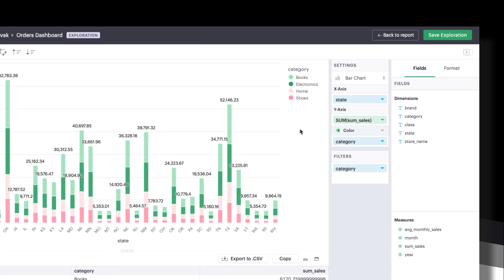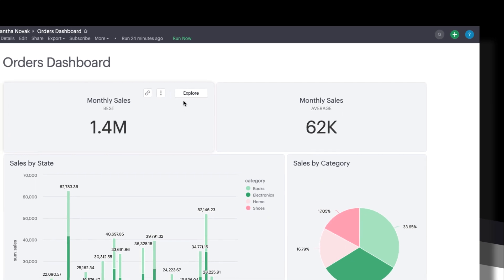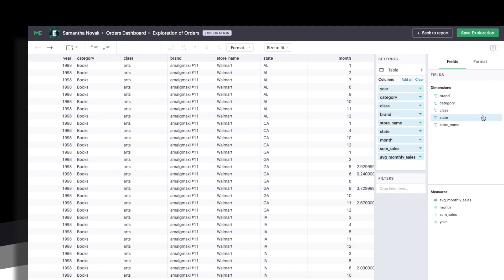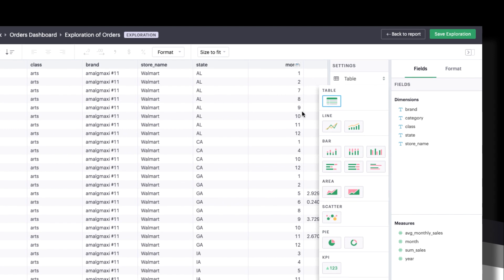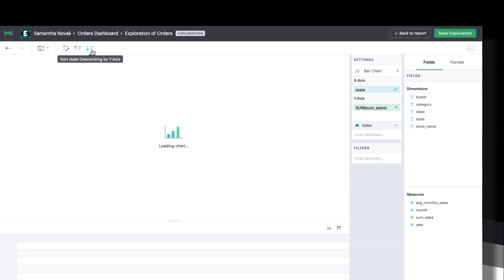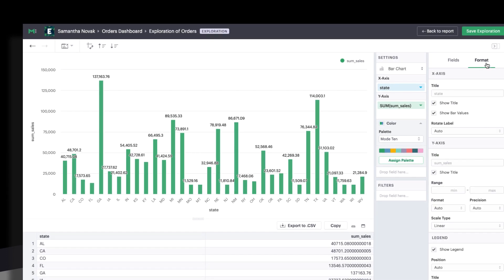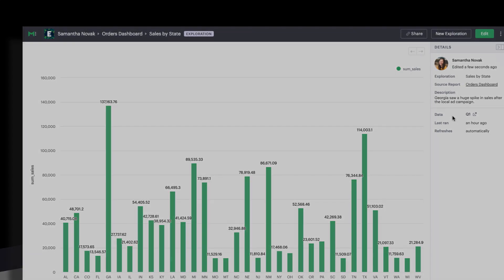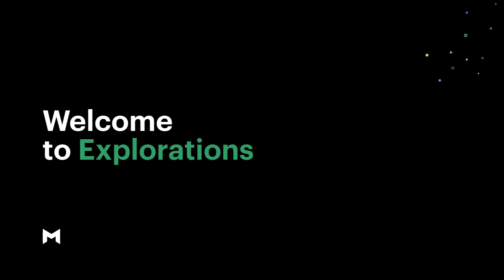Introduction to Explorations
This 3-minute video provides a walkthrough of Explorations in Mode, including how Explorations work with your data, drag-and-drop analysis, and customization.

Sections:
Part 1: Getting Started (0:10)
Part 2: Understanding your Data: (0:37)
Part 3: Analyze with Drag and Drop (1:06)
Part 4: Customizing your Exploration (1:42)
Part 5: Returning to Explorations (2:27)